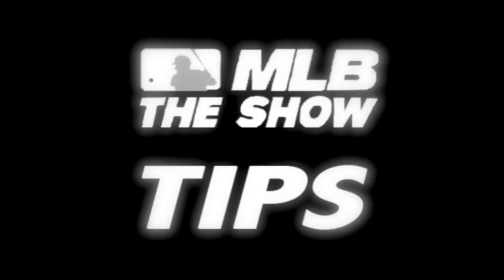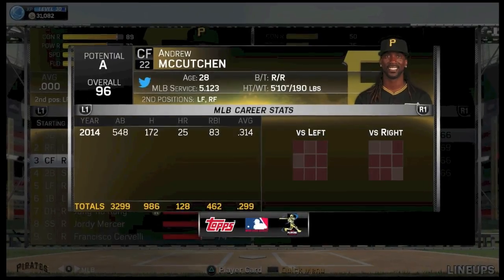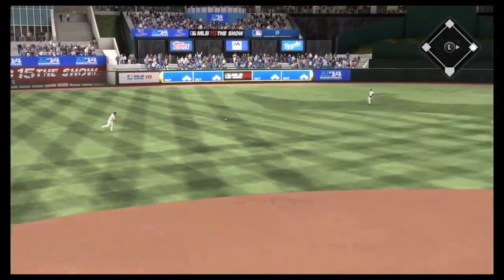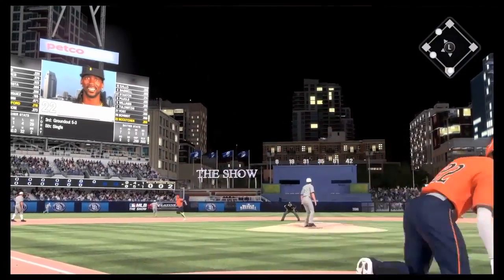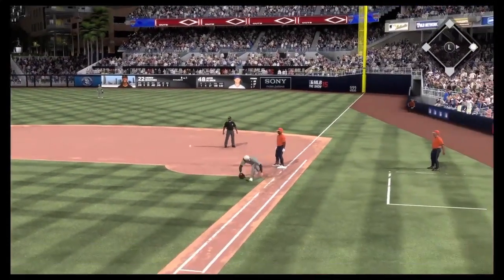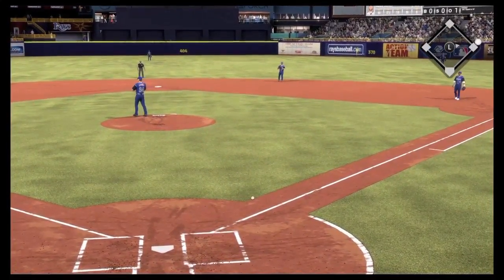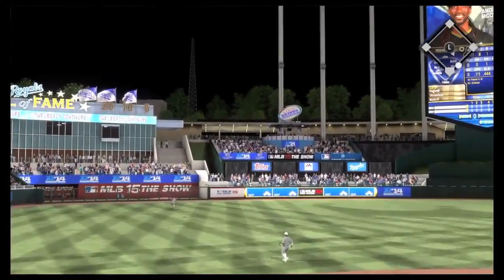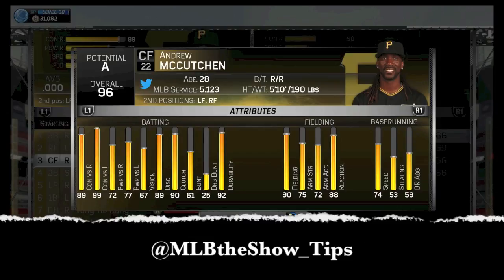MLB 15 The Show - ANDREW McCUTCHEN hitting tips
This video breaks down one of the best CFs in the game. Pirates CF Andrew McCutchen is a 5-tool player with speed, contact and power.

hitting pitching tips
Diamond Dynasty